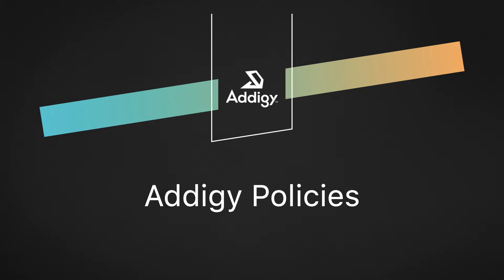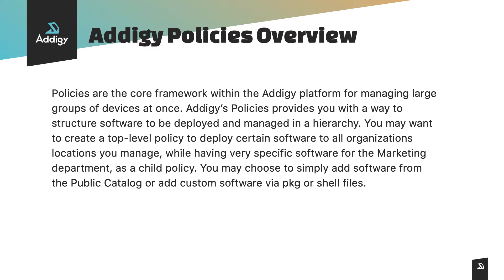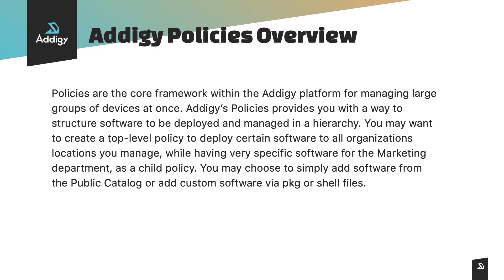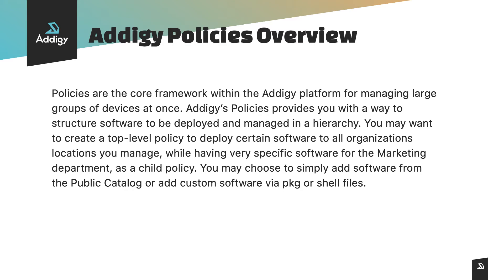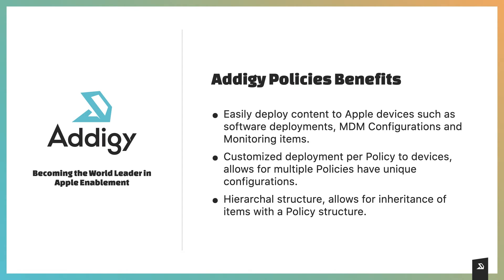Addigy Policies Overview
Learn about Addigy Policies and the IT benefits of deployment to Apple devices.